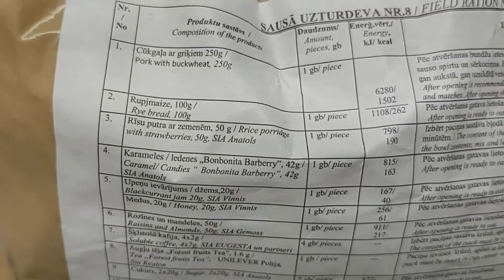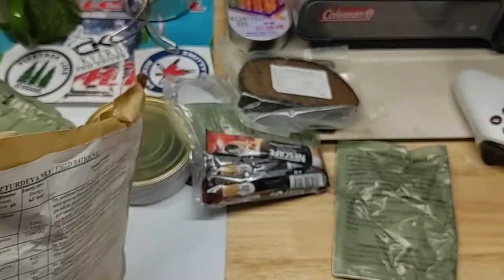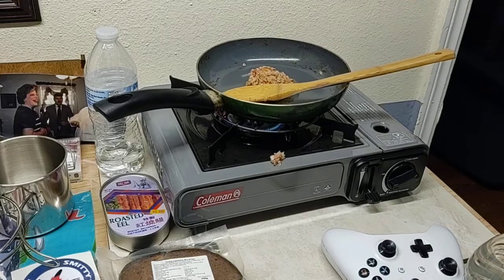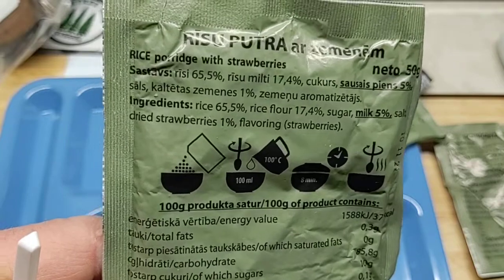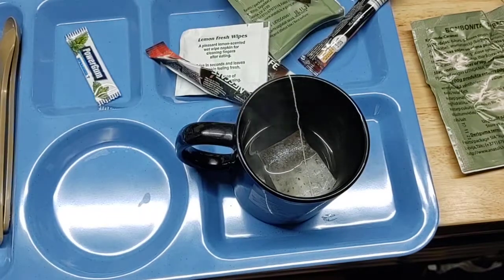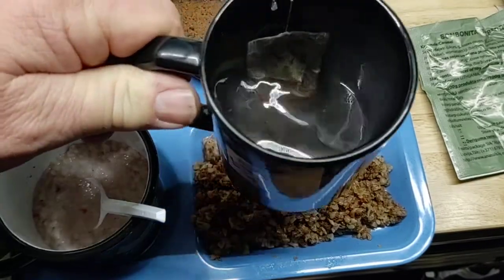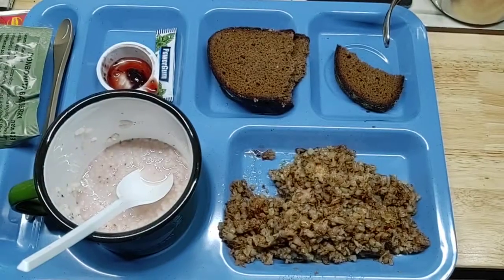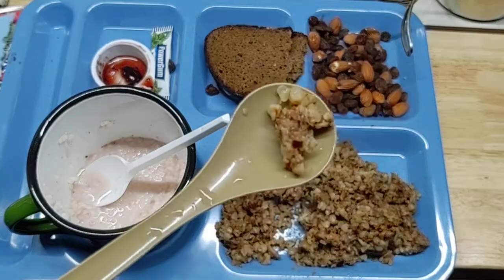MRE Review, Latvian menu#8 Pork with Buckwheat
MRE Review, Latvian Menu #8 Pork with Buckwheat MREReview LatvianMenu #8